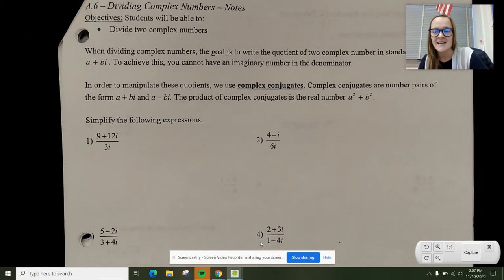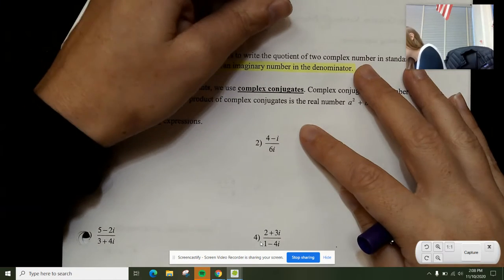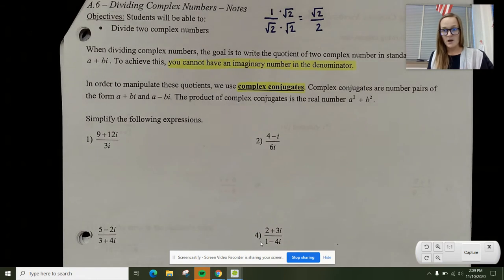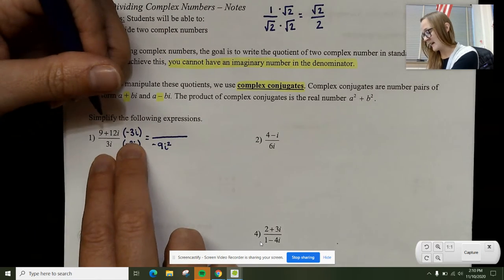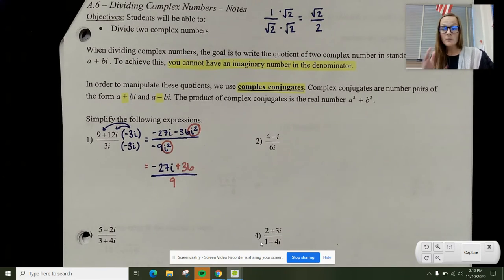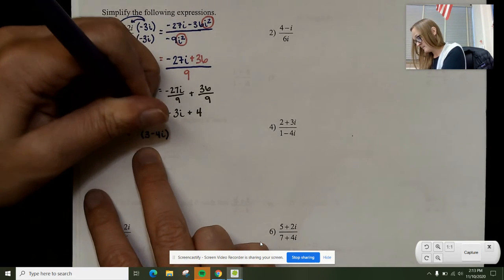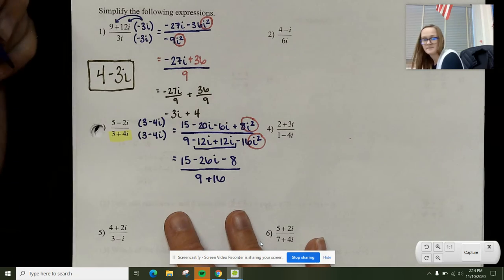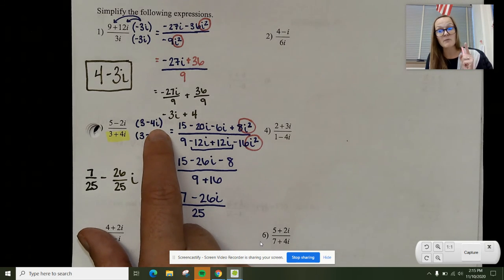1A.6 - Dividing Complex Numbers